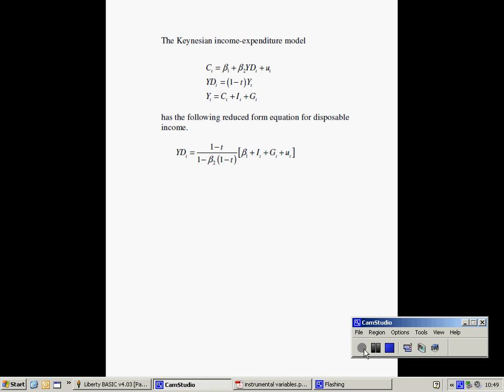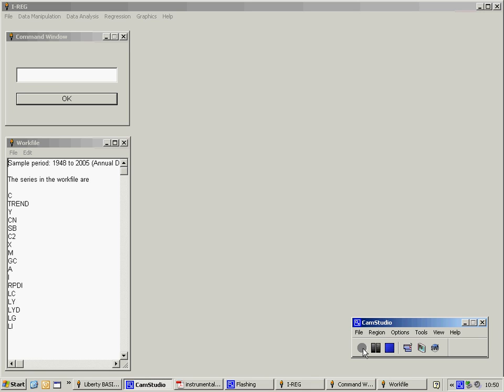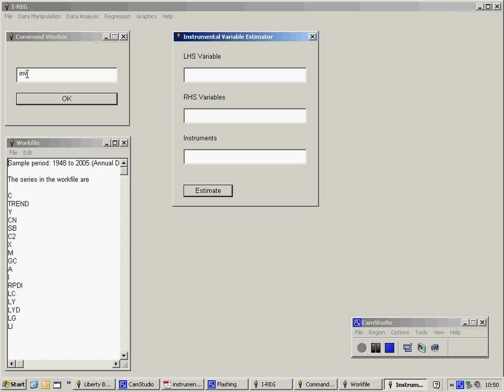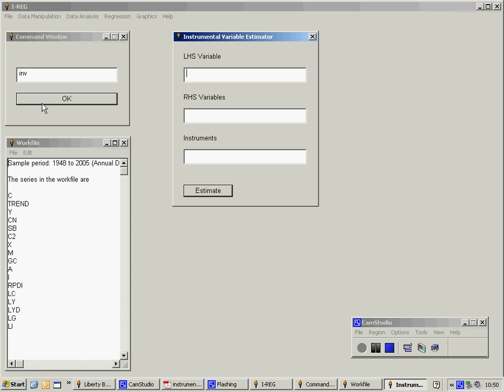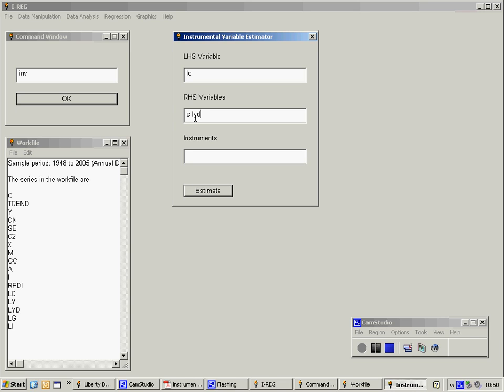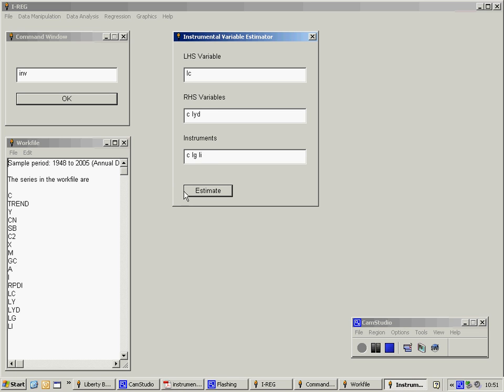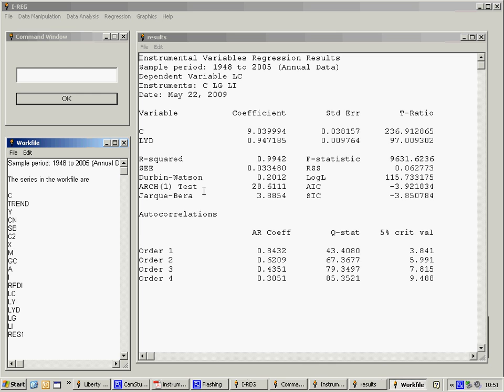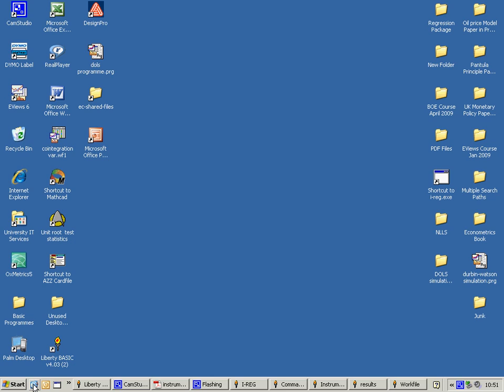instrumental variables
How to estimate an equation using the method of instrumental variables.